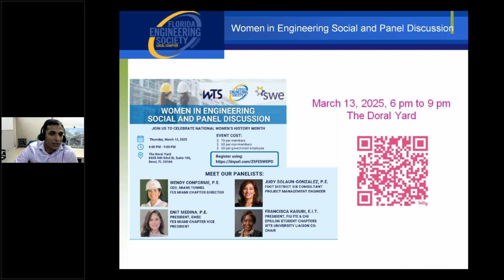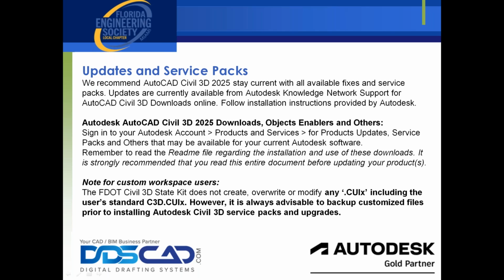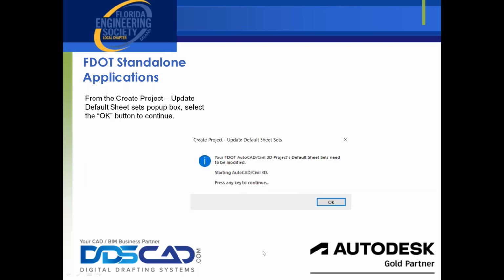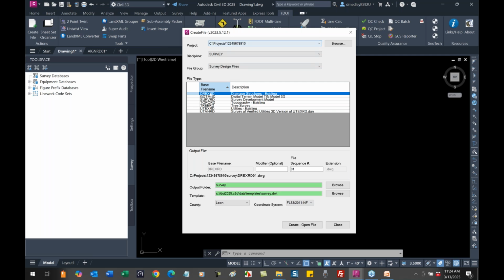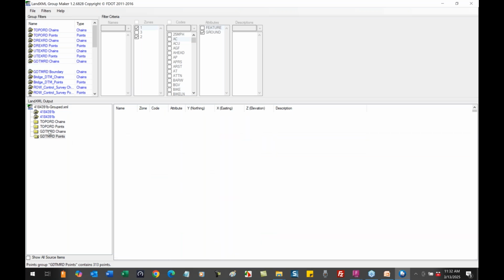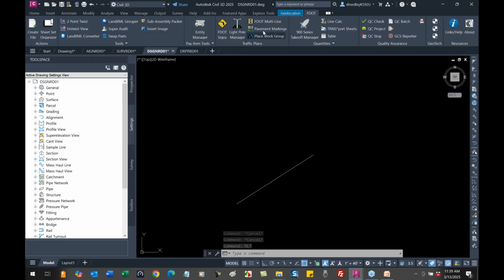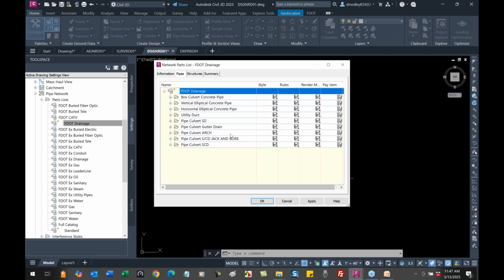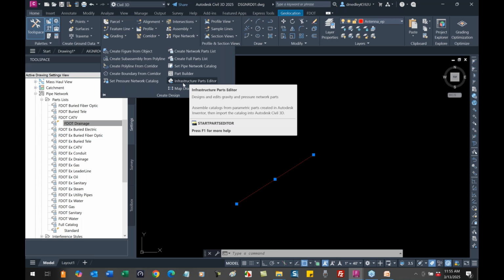FDOT Civil 3D State Tool Kit Webinar - Part 1 - FES Civil 3D Series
Join our Civil 3D technical expert Doug Medley to learn:
• Overview of the FDOT2025.C3D State Kit
• Where to download and how to install it
• Key features and tools

*NOTE: WATCHING A RECORDING OF THIS PRESENTATION WILL NOT EARN YOU CREDITS*